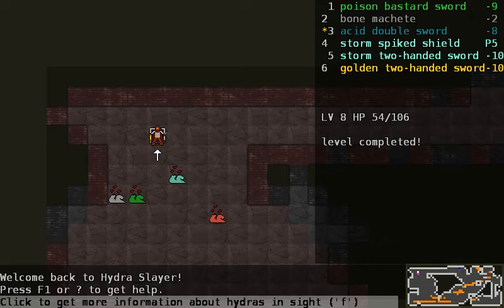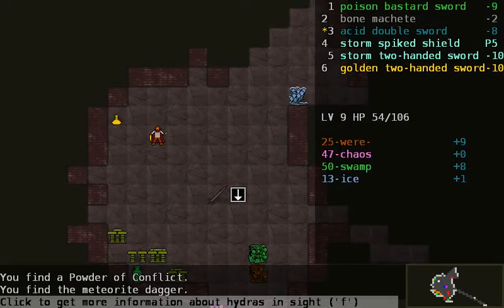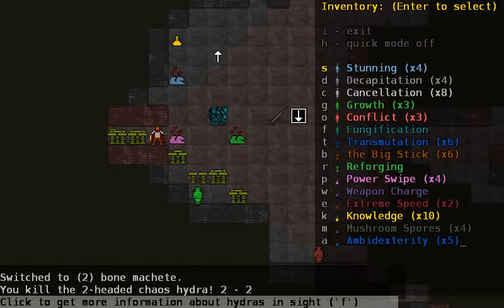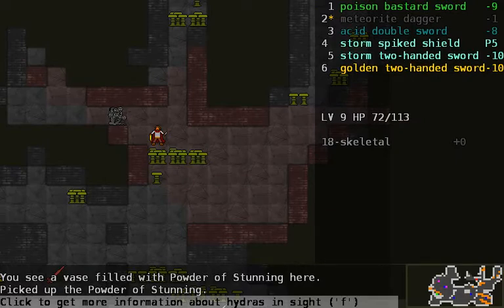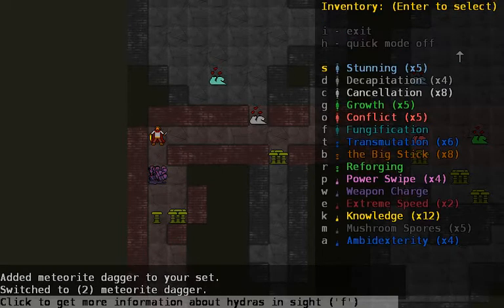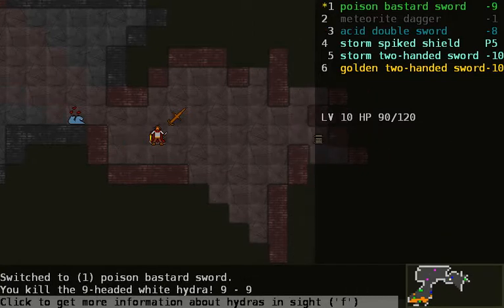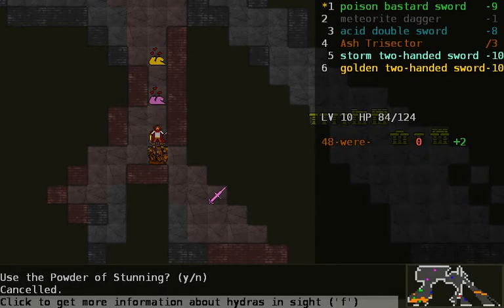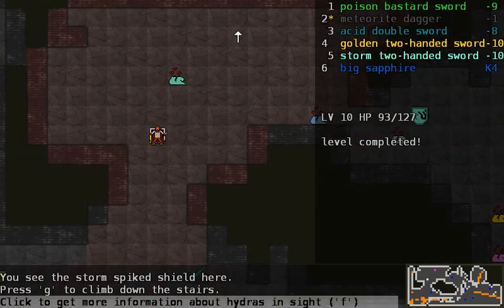Hydra Slayer (P5): Five Cool Items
The game seems pretty simple, but it manages to stay interesting once items become "encouraged" by the difficulty jumps. Depending on what shows up in the near future, I may just take that super-awesome weapon I found and super-power it up! If nothing else, it will guarantee that I have a handy way to deal with just about any one hydra. Multiple hydras not so much.